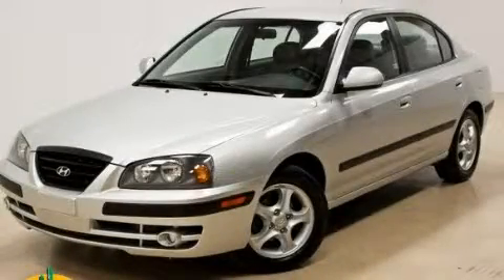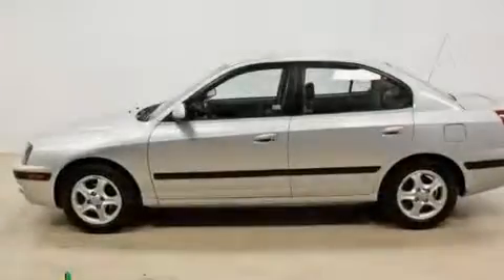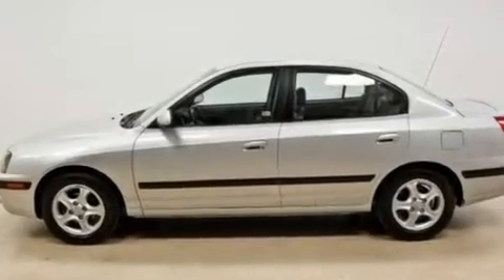Pre-Owned 2005 Hyundai Elantra Pheonix AZ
Year : 2005
 Make : Hyundai
 Model : Elantra
 Engine : 2.0L DOHC MPI 16-valve I4 engine
 Trans . : Automatic
 Exterior : Other
 Miles : 75,985
 Interior : Other

 2005 Hyundai Elantra Pheonix AZ